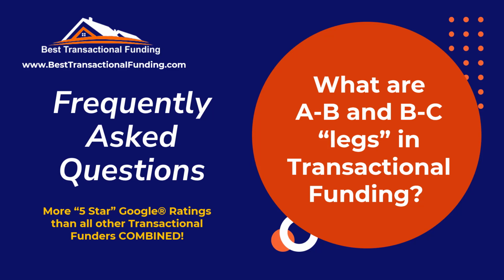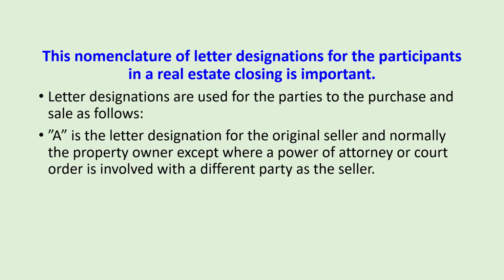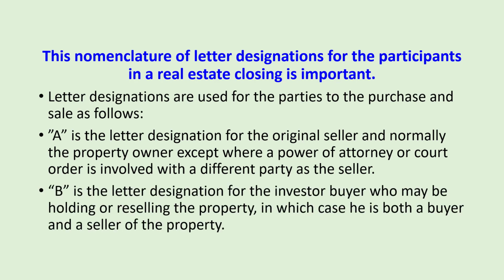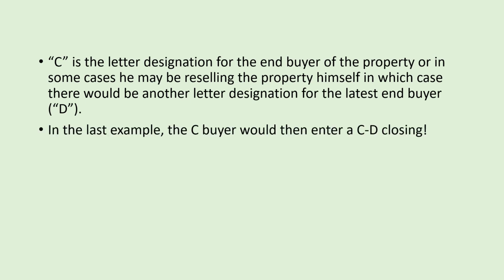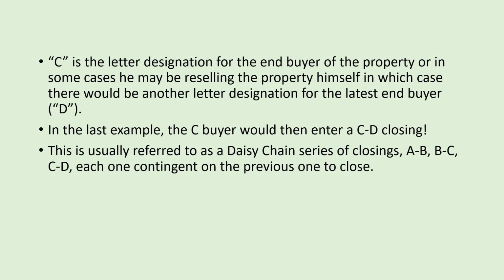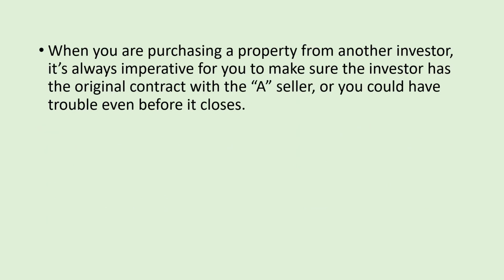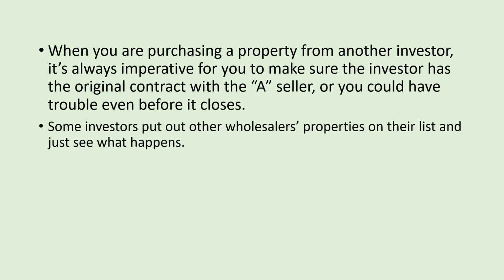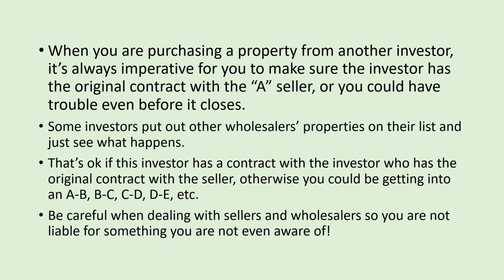Real Estate Investing - What are the A to B and B to C legs in Transactional Funding?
In my videos and materials, you'll often hear me say "A to B, and B to C" as an example in summing up real estate transactions.  If that's at all confusing to you, here's help to decipher it.

If you'd like more information about my mentor program, please go

Results mentioned in this presentation and any video, article, and/or material related to Dave Dinkel and his associated businesses are not typical nor are a guarantee of any earning potential. No advice is to be construed as legal, accounting, or professional advice EVER. Please consult related licensed and qualified professionals before taking any action. No person(s) mentioned in the articles and /or shown on videos received compensation in any form for their opinions.